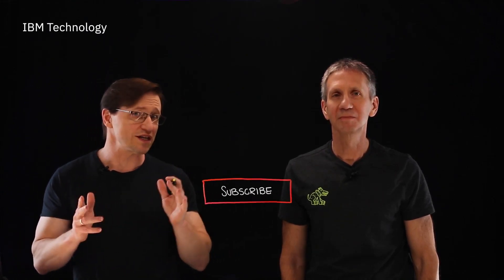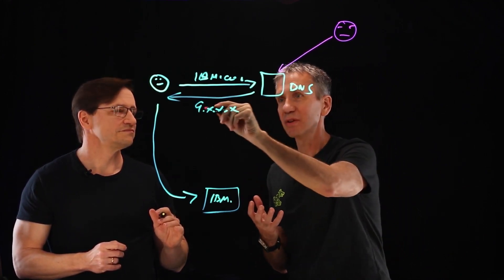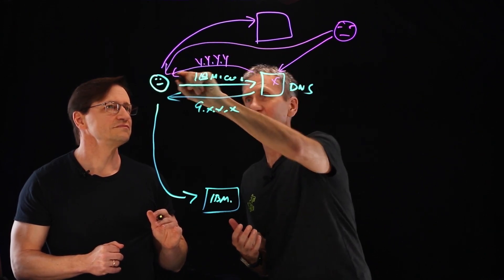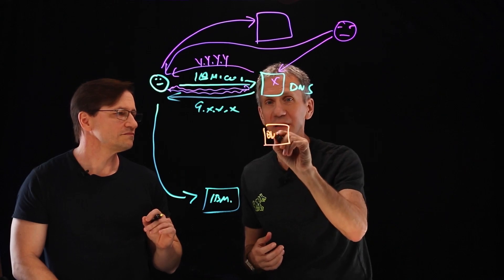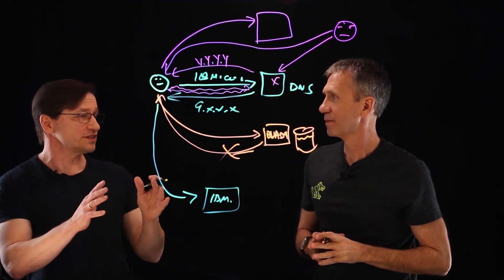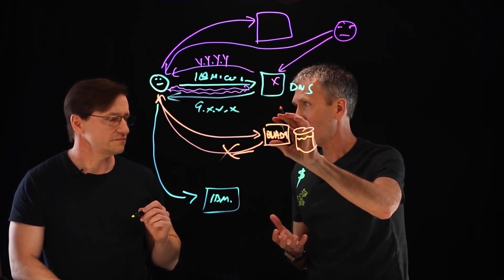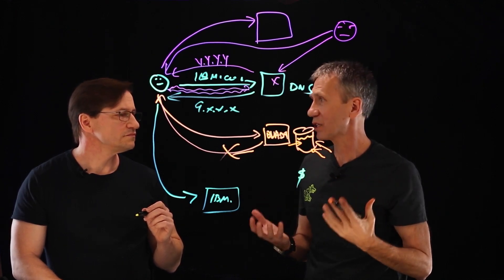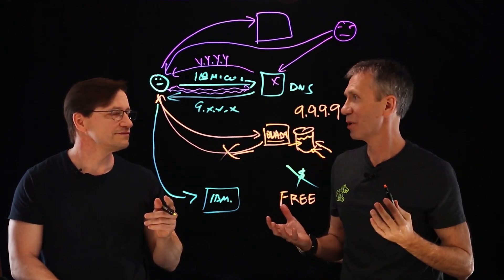Why Secure DNS is Important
If you could update your mobile or laptop network settings and make it more secure in less than a minute, would you? Of course! In this video, Jeff "the security guy" explains how hackers take advantage of less secure DNS resolvers. With one quick update, you can make your Internet access more secure by reducing the risk of phishing and malware attacks.